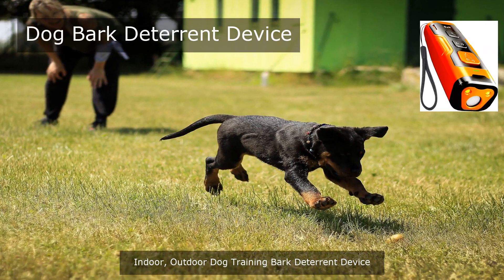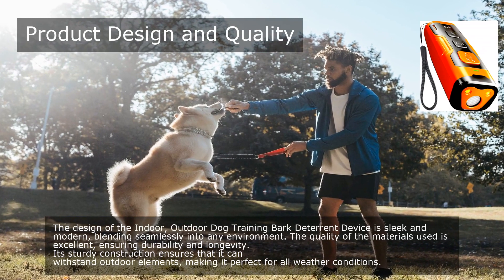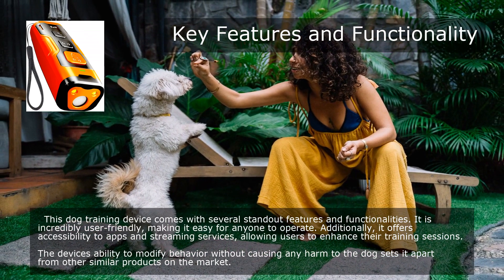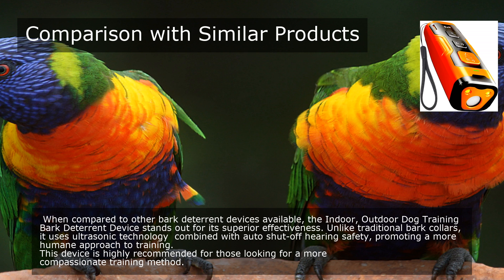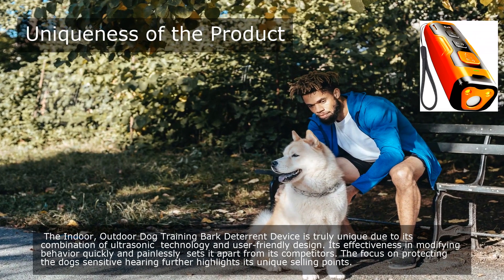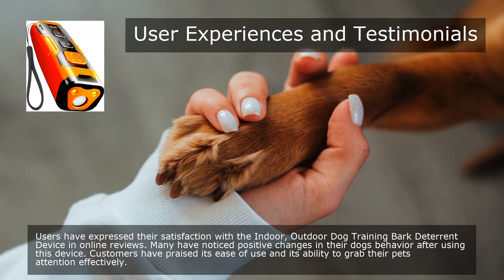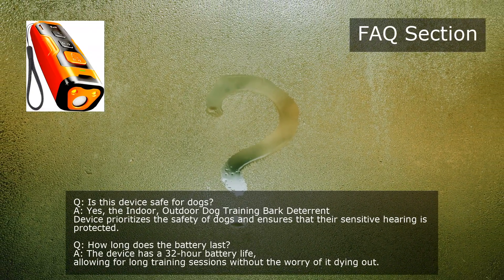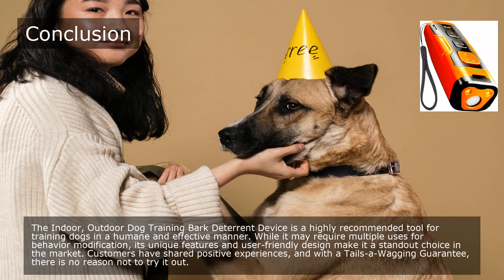Dog Training - Dog Bark Deterrent Device - Long Range Ultrasonic - Bark Collar Alternative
For all the detail please click (Amazon)

Dog Bark Deterrent Device that stops bad behavior without the need to yell or swat. Just point it to the dog (your or neighbor's), hit the button and that's it. Long Range Ultrasonic device that is a great Bark Collar alternative.

Stops All Challenges - 2.7x Faster Behavior Modification.

Chewer? Digger? Biter? Chaser?

More than an anti barking device, this indoor/outdoor dog training tool leverage the newest patented NPS technology to grab your pets attention and stop them in their tracks.

3.3x More effective than anti bark collar. Don’t subject your dog to the painful sting of a traditional dog bark collar. NPS Ultrasonic Dog Barking Control Device combine auto shut-off hearing safety with ultrasonic dog whistle technology for happier neighbors, restful sleep and a well behaved pup!

1 Hour Rapid Charge and a long Lasting 32 Hour Battery (1000mAh). Bark control device charges fast and works hard - whether you’re using dog whistle mode, strobe mode, flashlight mode and 25hz ultrasonic training mode to modify behavior without stop.

Premium Pup Protection - Hold for Advanced Modes: With 8 second ultrasonic auto-shut off and a hold function that extends whistle and strobe, this barking control device strikes the perfect balance between rapid training and protecting pups' sensitive hearing.